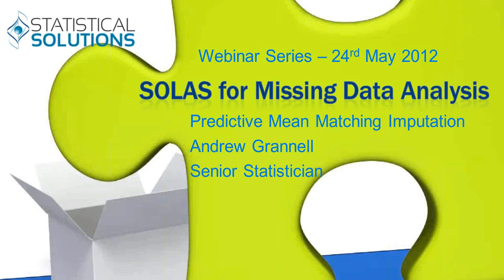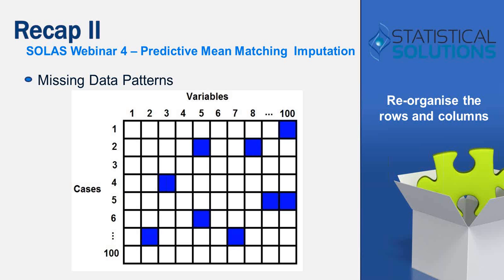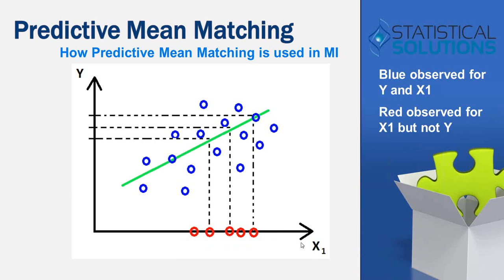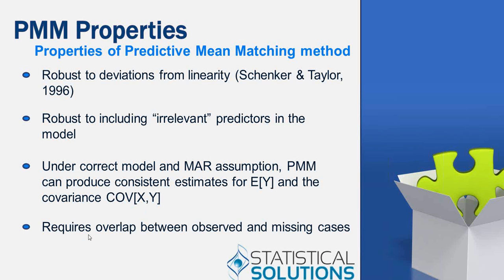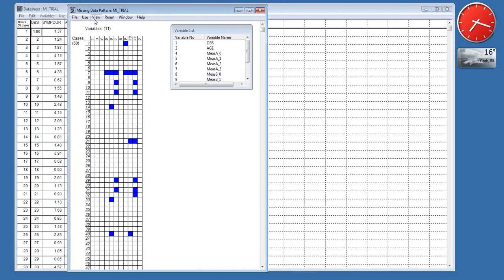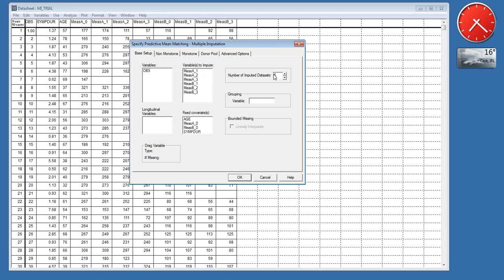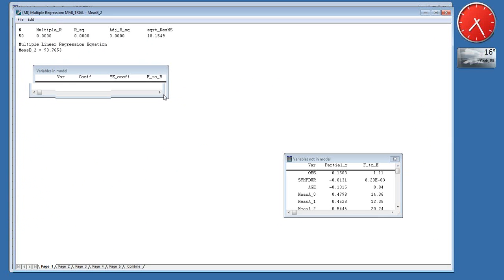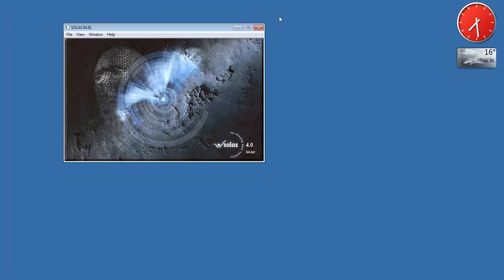Predictive Mean Matching Multiple Imputation in SOLAS.wmv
Predictive Mean Matching Multiple Imputation in SOLAS 4.0. Presented by Andrew Grannell and Eoghan Murphy.